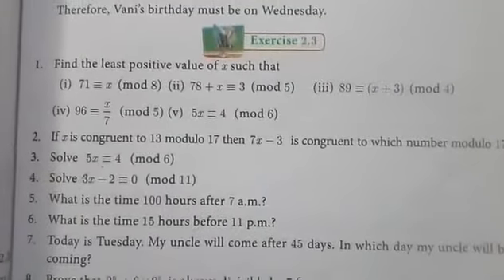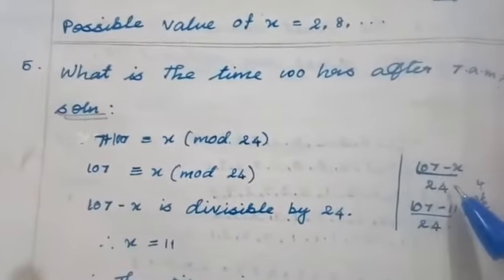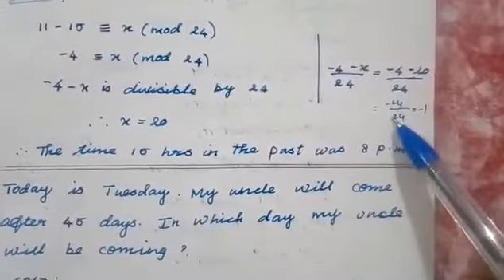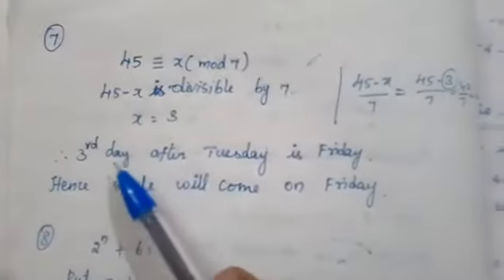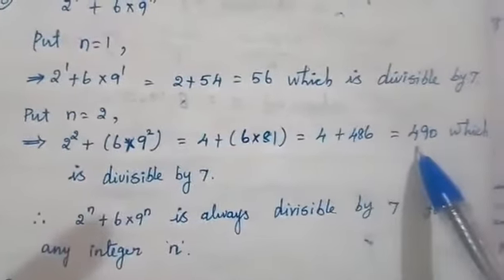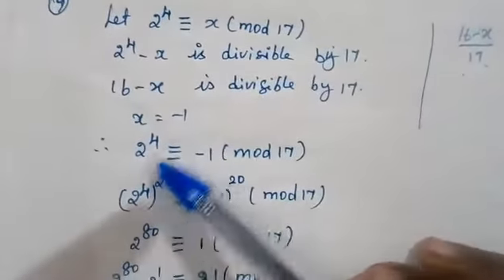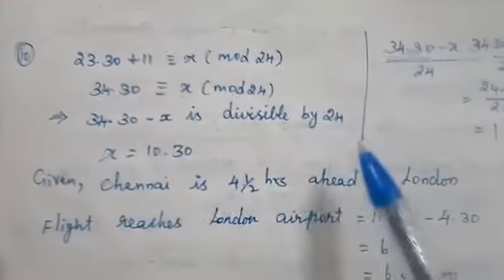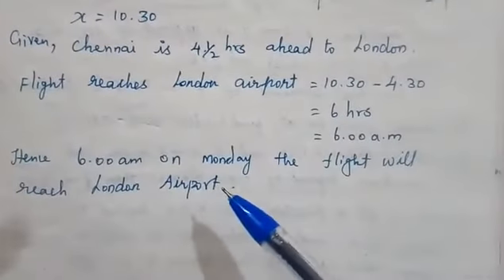10 th maths ( Exercise 2.3)